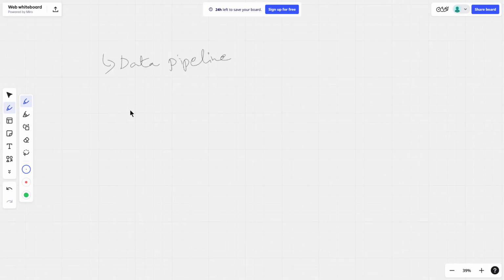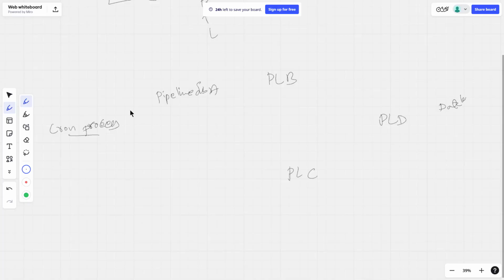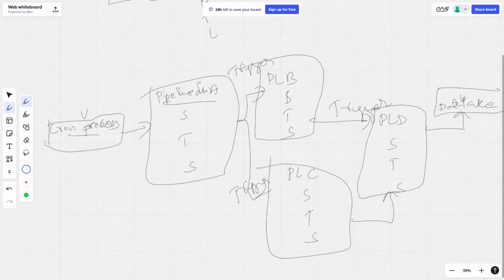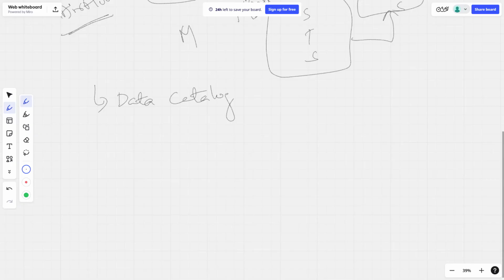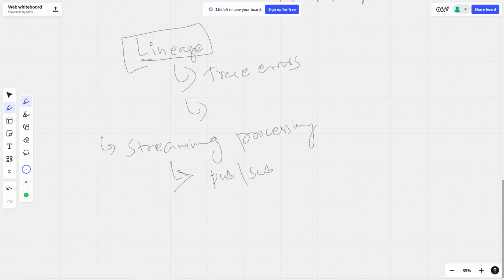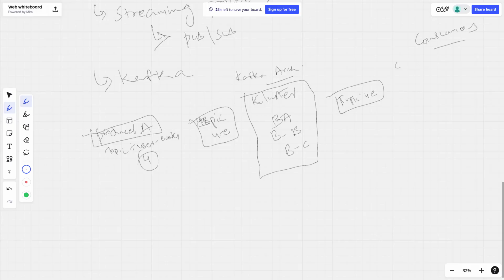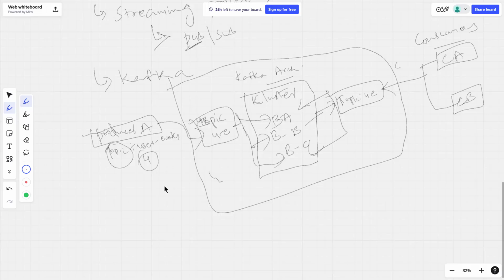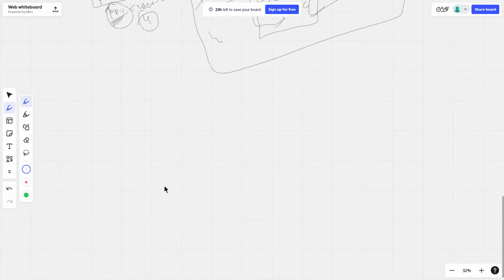(CH1-E2) Pipelines in Motion: ETL, Orchestration with Airflow, & Real-Time Streams with Apache Kafka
(BEGINNER) The Complete Apache Spark Masterclass - Chapter 1 - The Evolution of Data Engineering: From Foundations to Spark - EPISODE 02 - Pipelines in Motion: ETL, Orchestration with Airflow, and Real-Time Streams with Apache Kafka

Data engineers build and manage pipelines that reliably move and transform data at scale.
Simple ETL jobs can grow into complex workflows, coordinated by tools like Airflow.
Data catalogs and lineage tracking are essential for managing complexity and ensuring trust in your data.
And with real-time data, technologies like Kafka are absolutely essential—letting you capture, store, and process events as they happen.